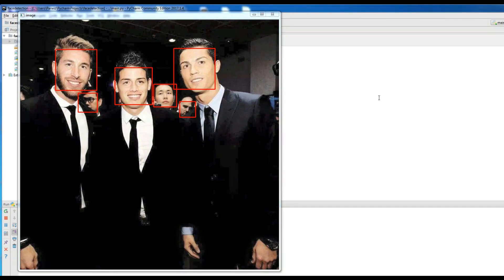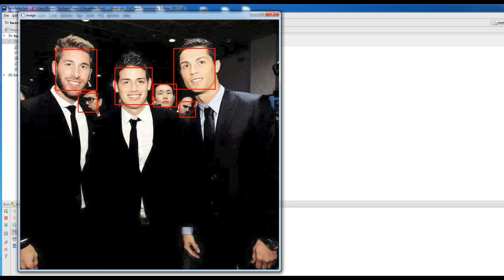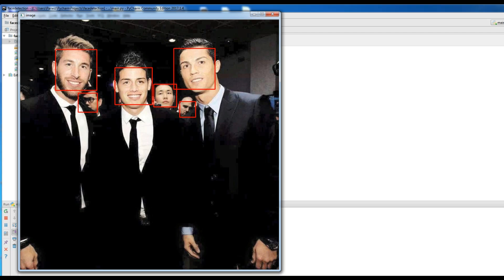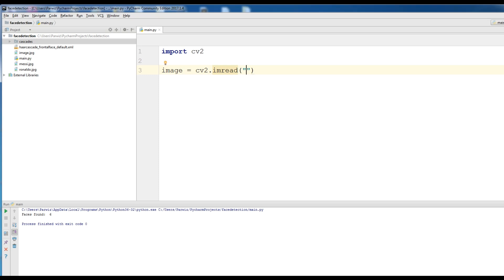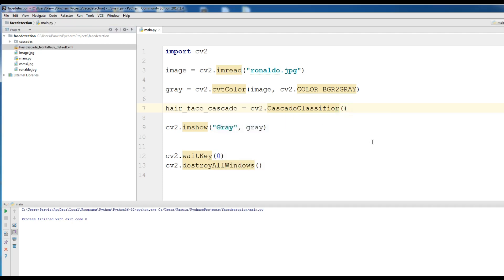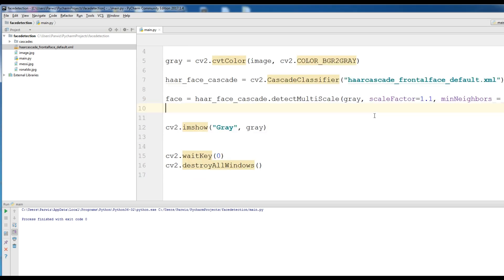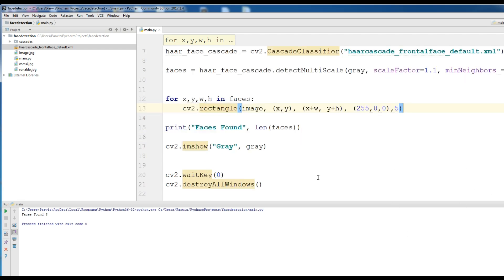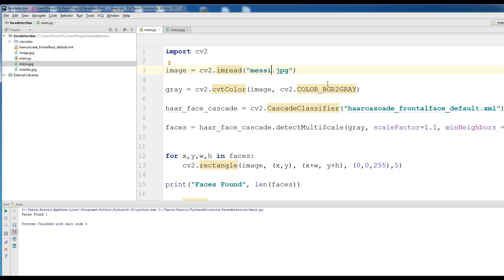9 Haar Cascade Face Detection In Image Python3 With OpenCV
9   Face Detections In Image Python3 With OpenCV

Link For Haar Cascade Xml file